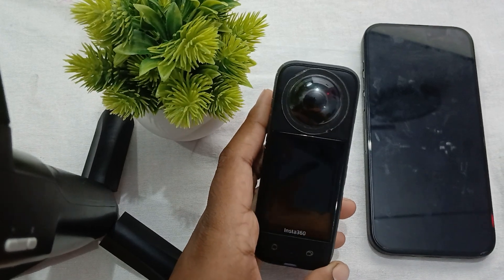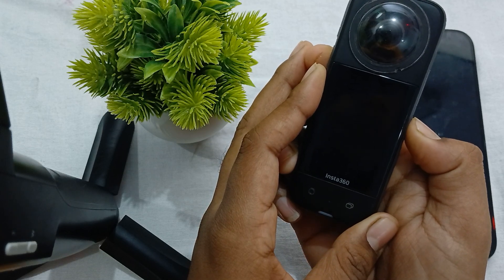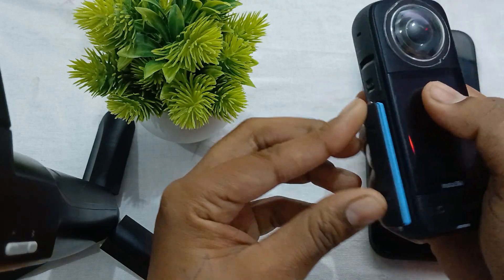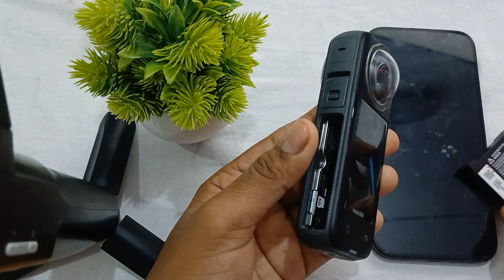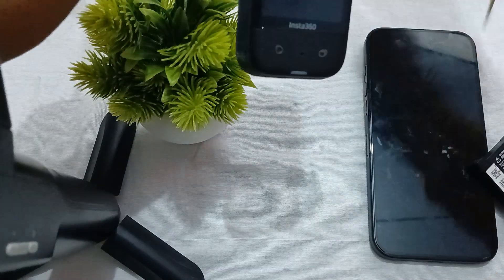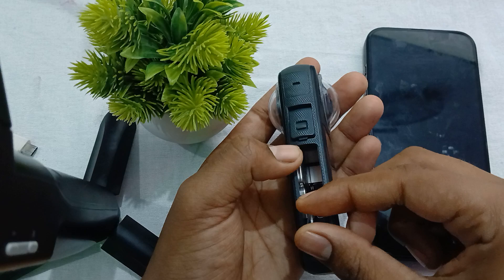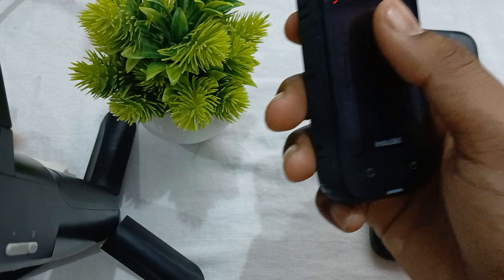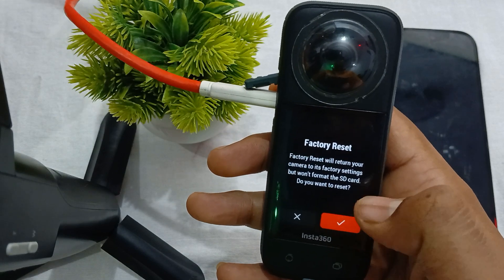How To Fix Insta360 X3 Keeps Freezing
In this informative video, we delve into effective solutions for the common issue of the Insta360 X3 freezing during operation. Viewers will learn step-by-step troubleshooting techniques, including software updates, settings adjustments, and maintenance tips to ensure optimal performance. Join us as we explore practical methods to enhance your filming experience with the Insta360 X3.

0:18 Fix 1: Force Restart Your Device
0:41 Fix 2: Remove And Reinsert Device
1:14 Fix 3: Check Sd Card And Perform Power Cycle Your iPhone
2:51 Fix 4: Rest All Settings